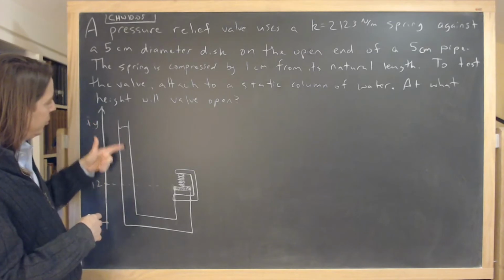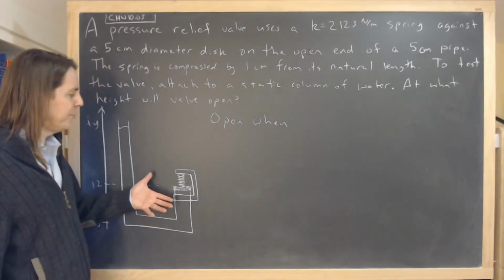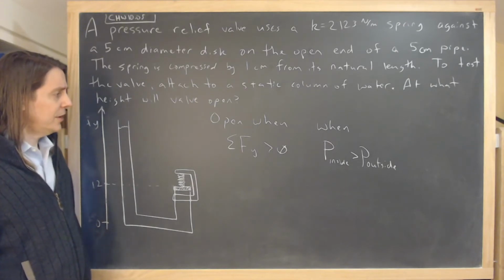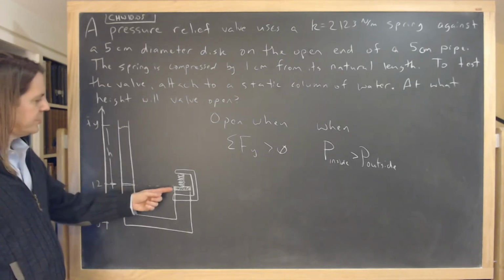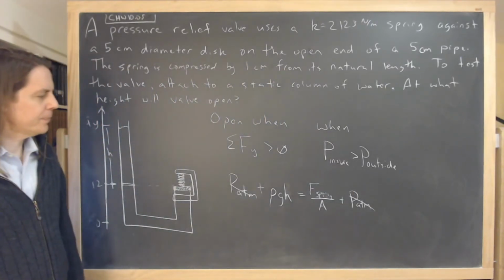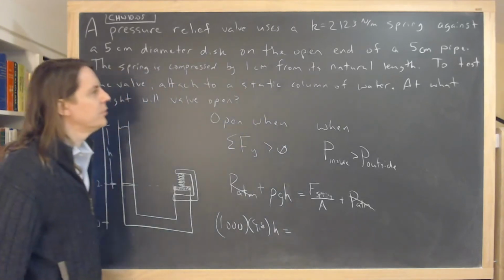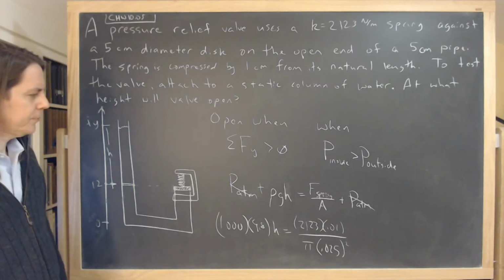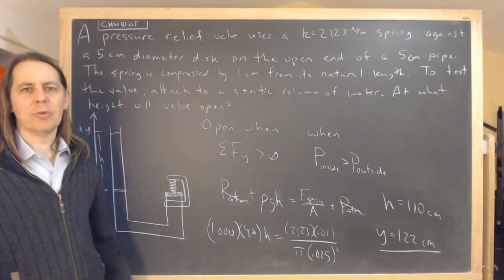CHW10.05 Homemade Check Valve (hydrostatic pressure)